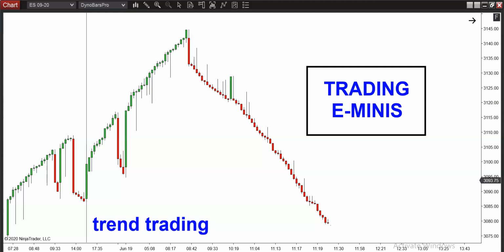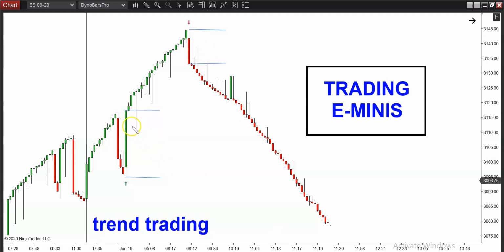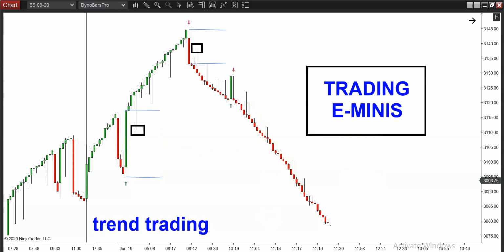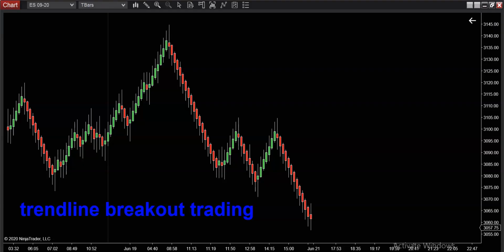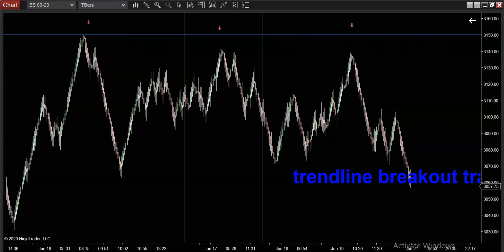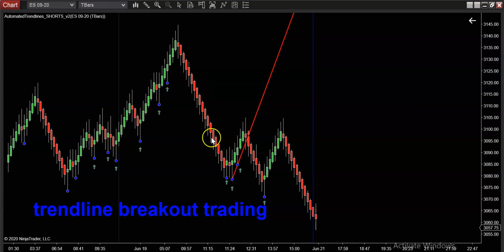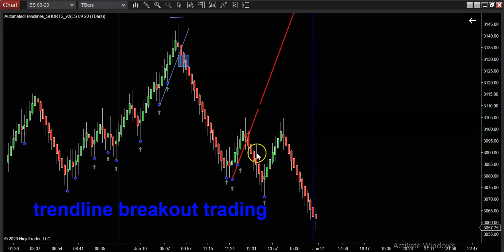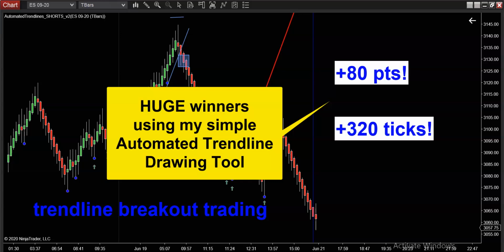Pivot Point Trading Strategy (Mastering Pivot Points!) 💹 💰 💲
Pivot point trading strategy for BEGINNERS!! ***FREE DEMO Click below - Master pivot point trading strategies like a boss and capture EXACT highs and lows?   Day trading pivot point strategies that are used within context of TREND is the only proven method that works on all Markets.   Forex, Futures, and  Stocks.  Watch professional pivot point trading strategy software that consistently prints the best signals.
NO INDICATORS WHATSOEVER.  JUST MY EASY PIVOT POINT TRADING STRATEGY THAT ACTUALLY WORKS!

What is so special about pivot points?  Pivot points are statistically signficant areas on your chart that represent turning points in the market.  When you use a pivot point trading strategy that accurately captures PROPER pivot points using TREND on your chart instead of indicator signals and other nonsense you will notice IMMEDIATE difference in how the charts appear.

***BONUS - If you're serious about learning what are the best pivot point trading strategy on Earth and you want to automate your trading performance then feel free to get in touch link below to get your FREE DEMO on drawing pivot points - we'll show you that it actually works!